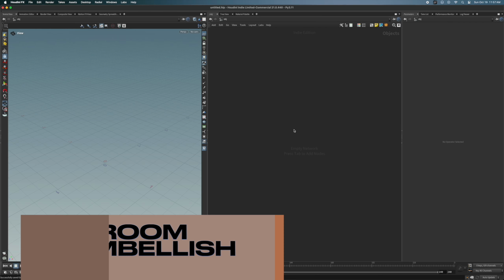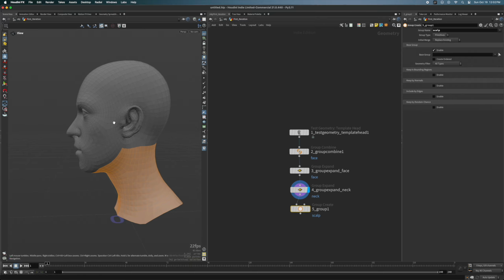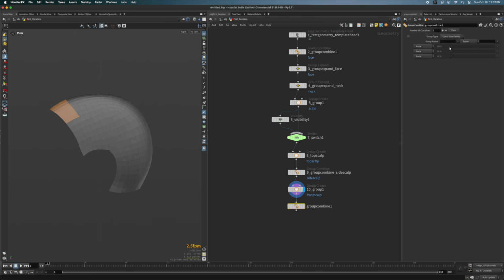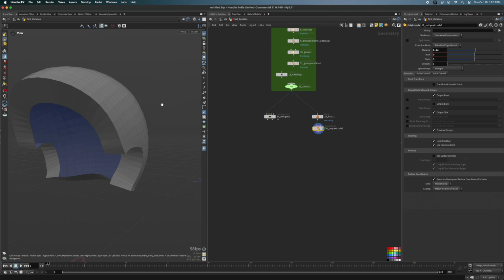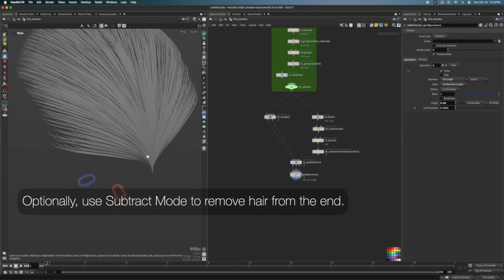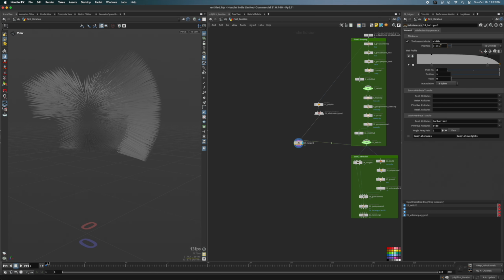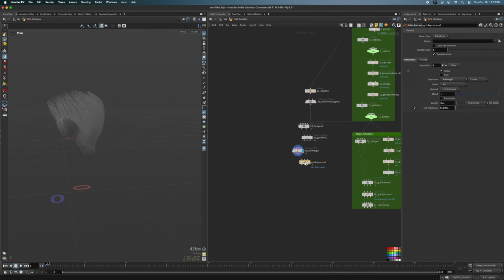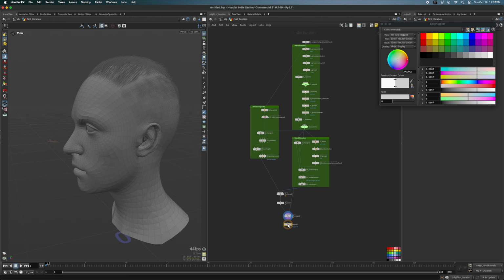How to Embellish Your Groom | 1st Iteration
A complete walkthrough how to make a basic groom.